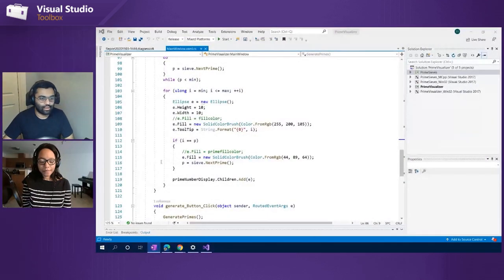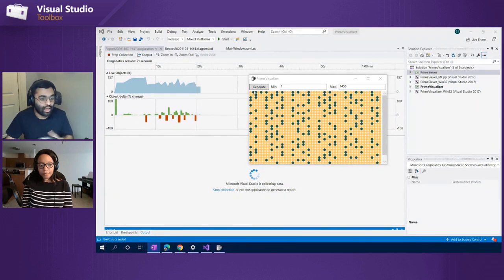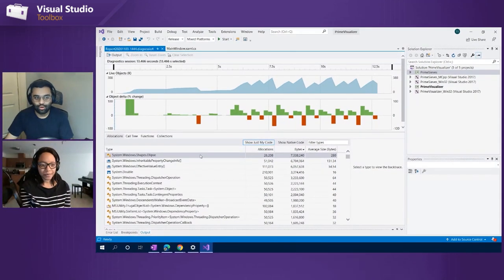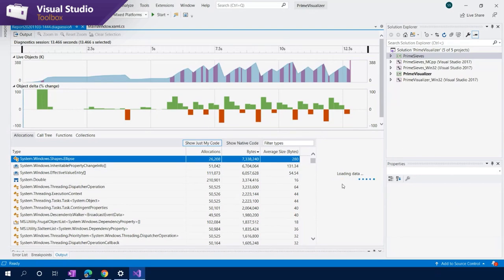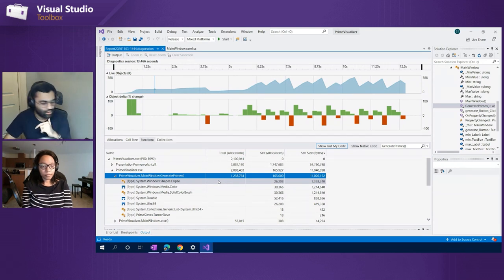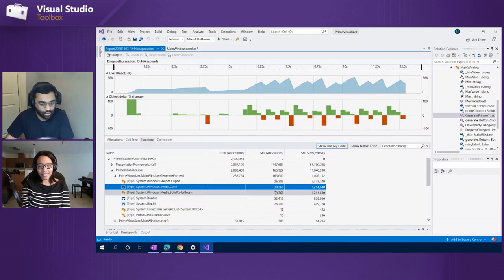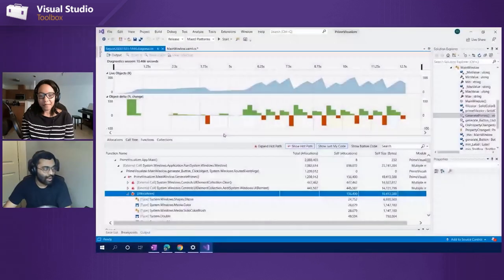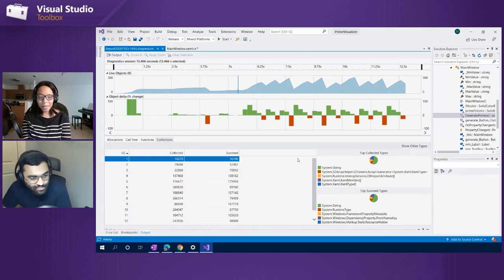Performance Profiling | .NET Object Allocation Tracking Tool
Diagnostics PM Sagar Shetty continues taking us on a tour of the Visual Studio profiling tools. Today he shows how you can see how much memory your app uses and what code paths allocate the most memory by using the .NET Object Allocation tool.